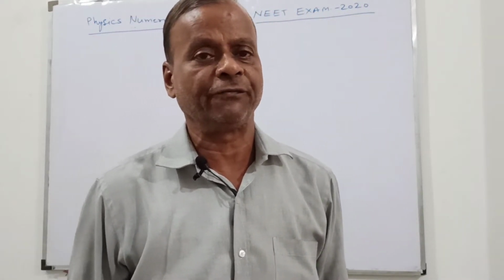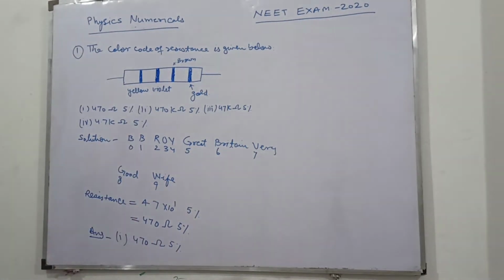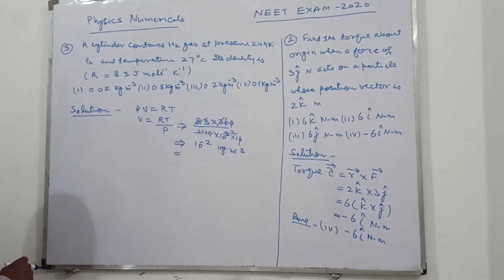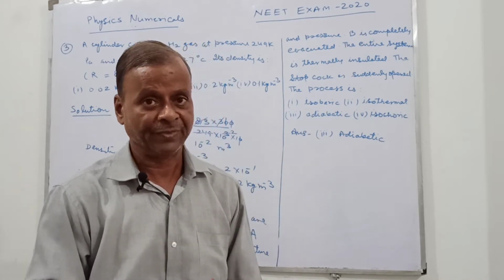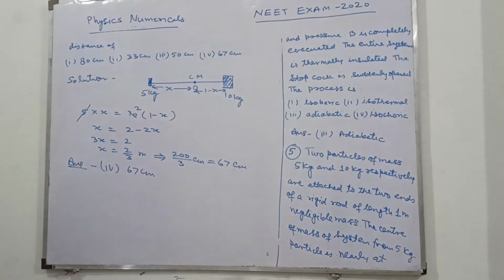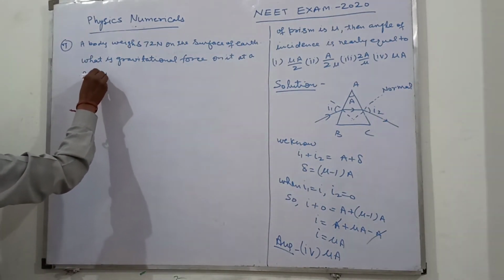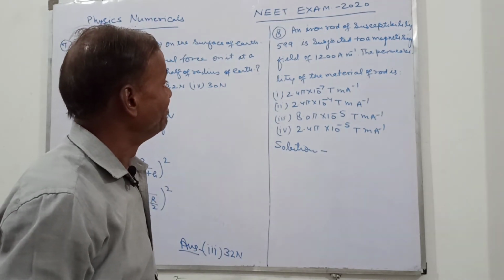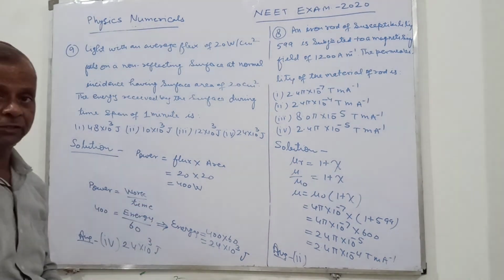Physics numericals-NEET EXAM.2020